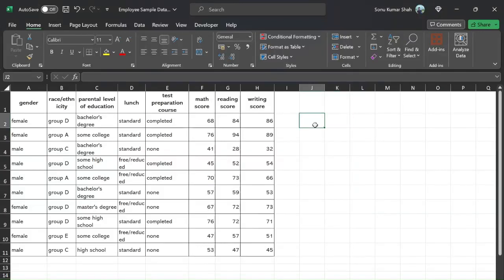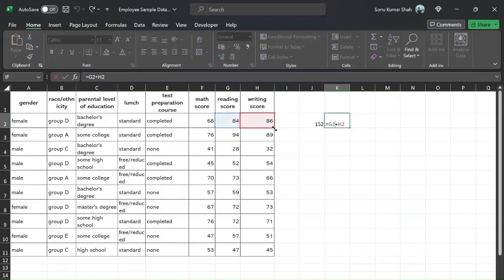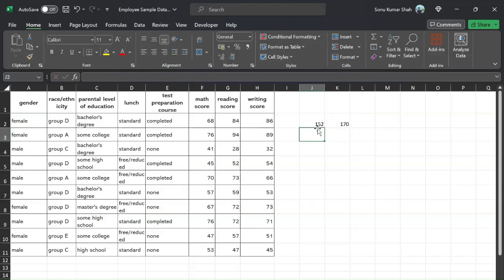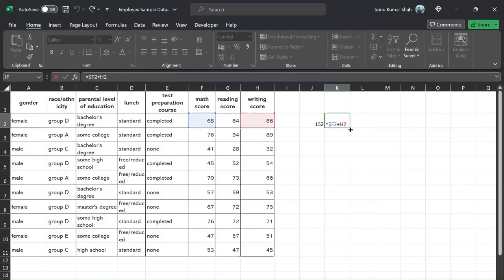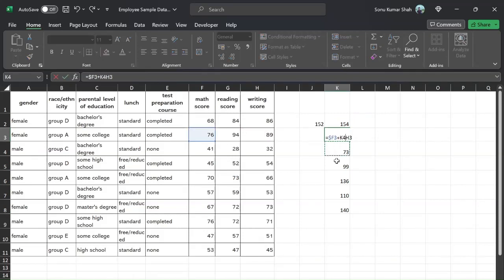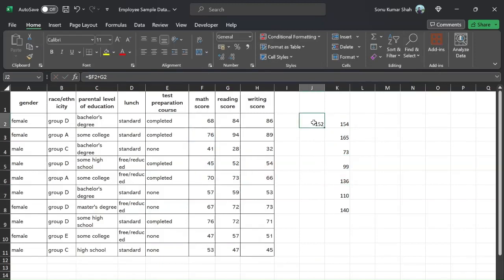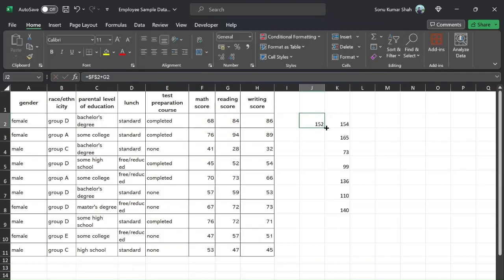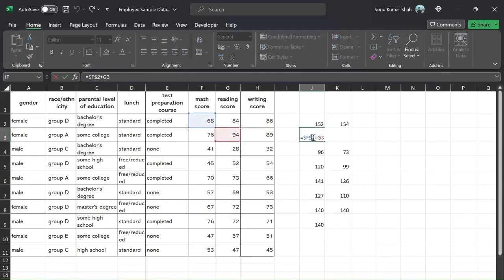24. Absolute and Variable Cell Reference | Excel 365